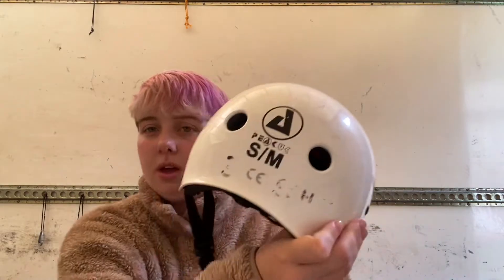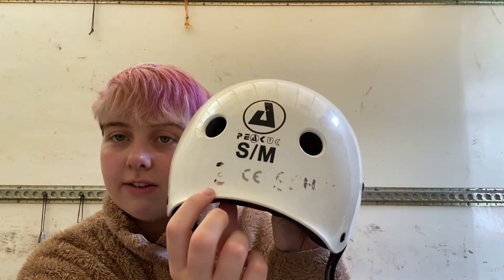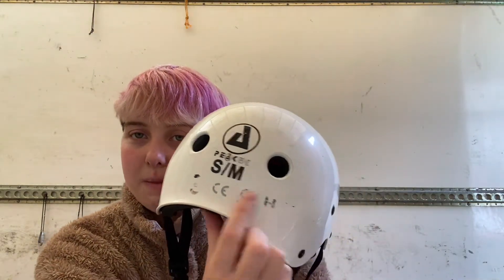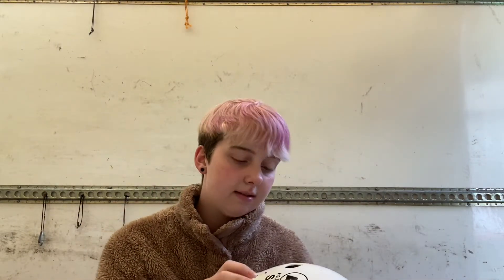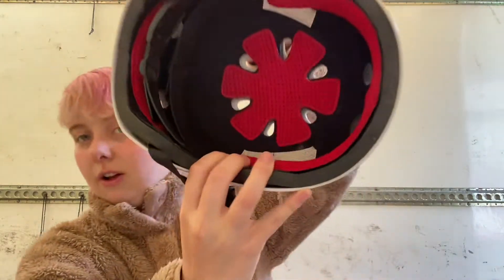helmet ppe check